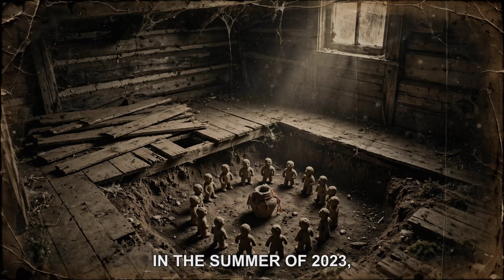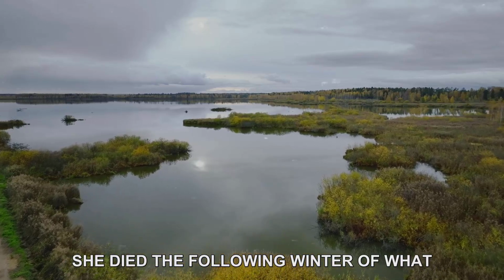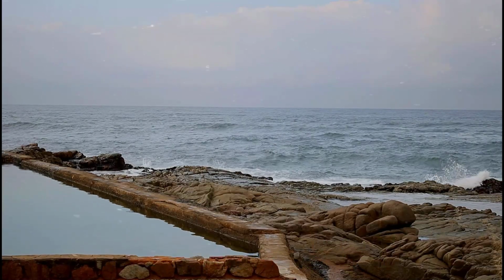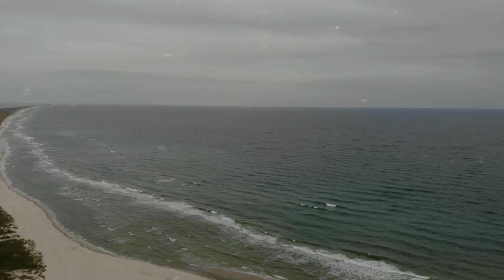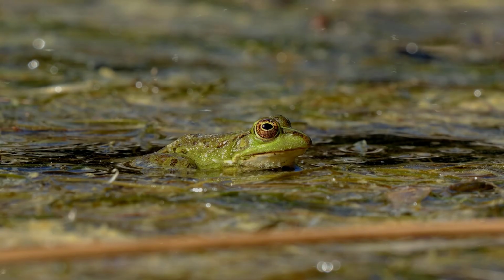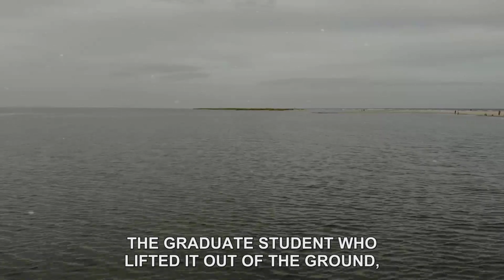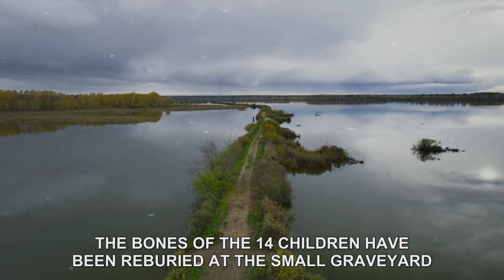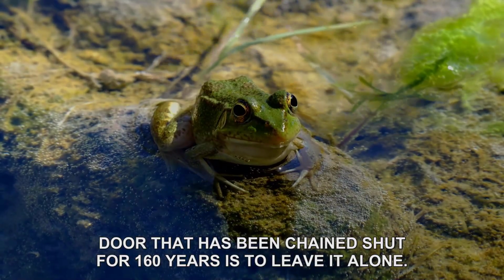The Slave Quarters Sealed for 160 Years — What They Found HIDDEN Under the Floor Will Disturb You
For 160 years, a crucial part of history lay undisturbed within these sealed slave quarters. We document the astonishing discovery found hidden beneath the floorboards, an unsettling revelation that will truly disturb you and challenge everything you thought you knew.